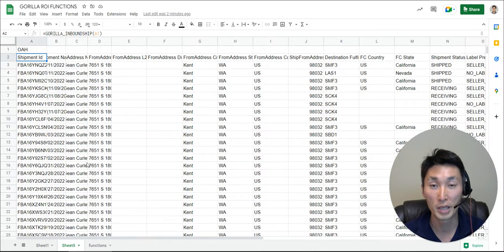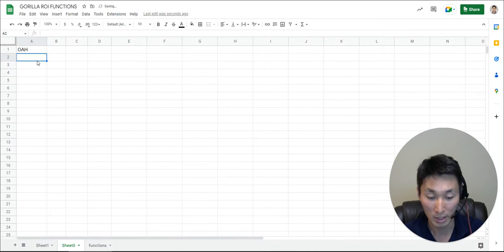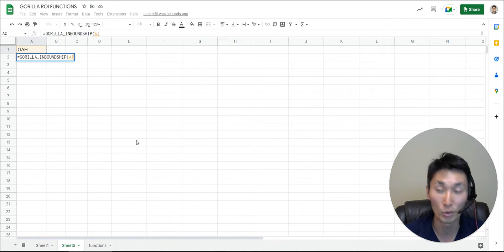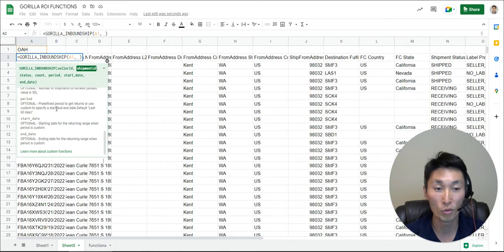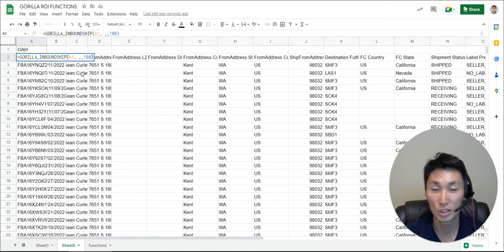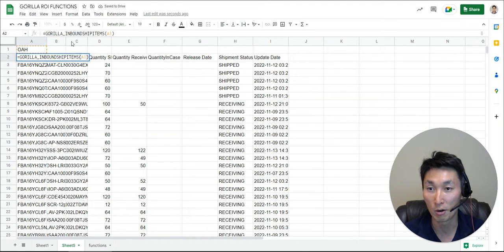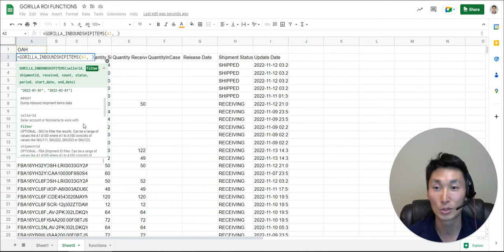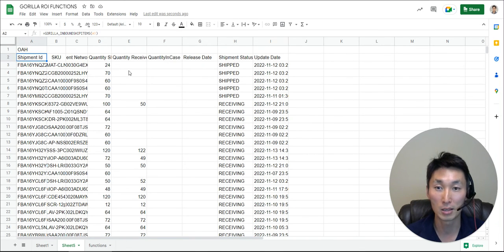INBOUNDSHIP() and INBOUNDSHIPITEMS() - Load inbound shipment data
Examples
=GORILLA_INBOUNDSHIP("TOY STORE", "FBA16FZYHNDU", "ALL", 50)
=GORILLA_INBOUNDSHIP("TOY STORE", A1:A100, "ALL", 50)

=GORILLA_INBOUNDSHIPITEMS("TOY STORE", "1HD-ASIN")
=GORILLA_INBOUNDSHIPITEMS("TOY STORE", A1:A100, , 50)
=GORILLA_INBOUNDSHIPITEMS("TOY STORE", "SKU12345", "FBA12XYZ34", "All", 50, "AllButDeleted", "Custom", "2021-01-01", "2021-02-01")

US
UK
FR
DE
ES
NL
AUS
IN
BR
MX
CA
SG
AE
and more.

Timecodes:
0:00 Intro and reminders
0:45 Basic version
1:56 Shipmentid parameter
2:35 Status parameter
2:48 Count parameter
3:10 GORILLA_INBOUNDSHIPITEMS
4:29 Reminders